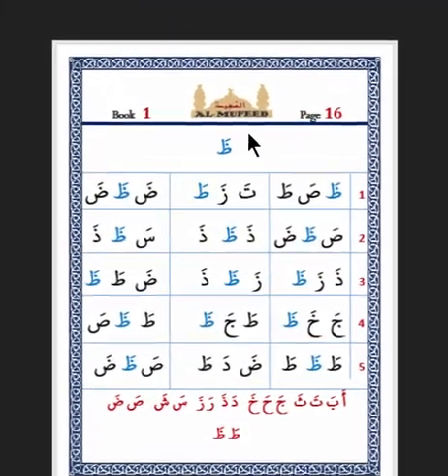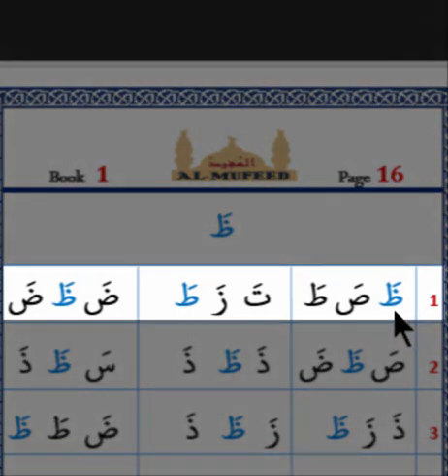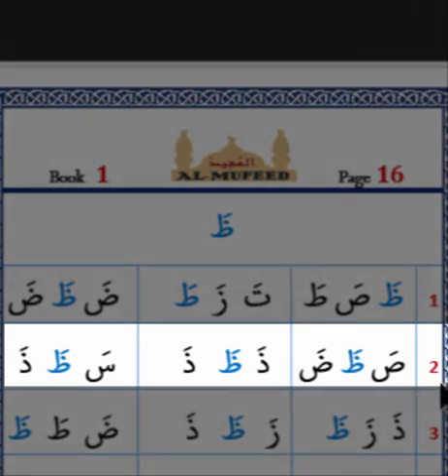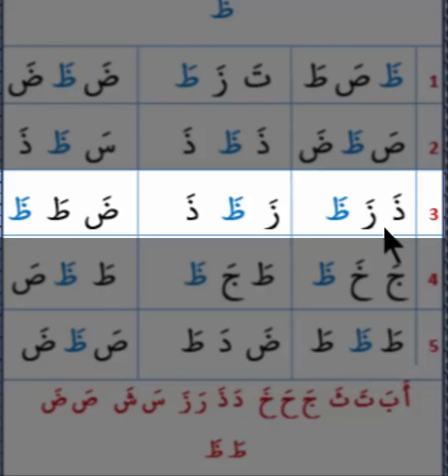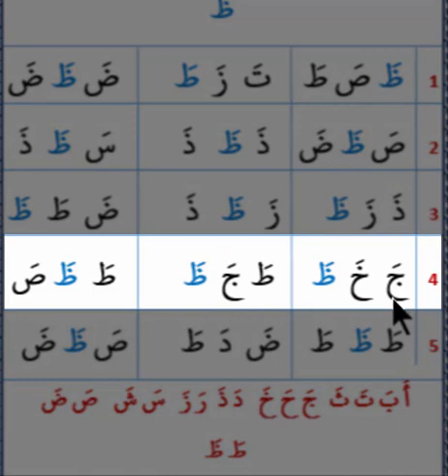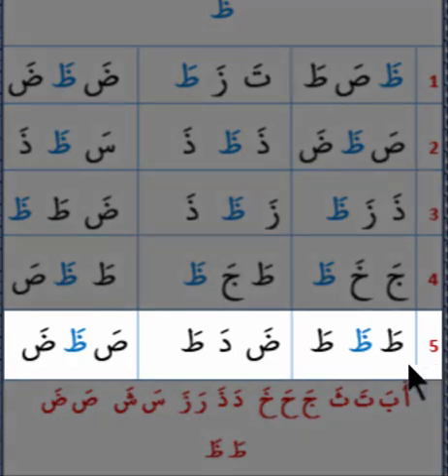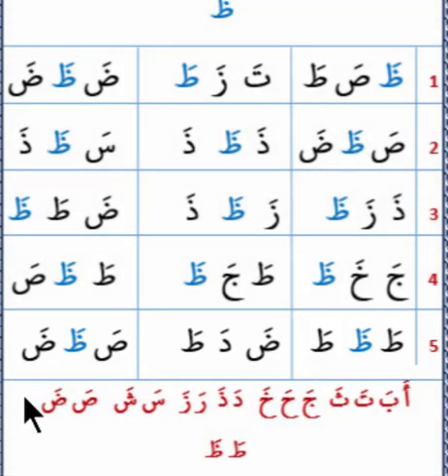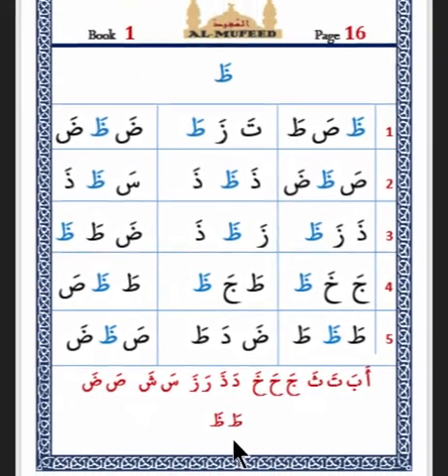Al-Mufeed --- Book 1 Page 16 --- Learn how to read the Quran and Arabic